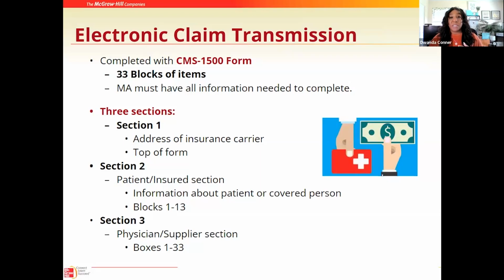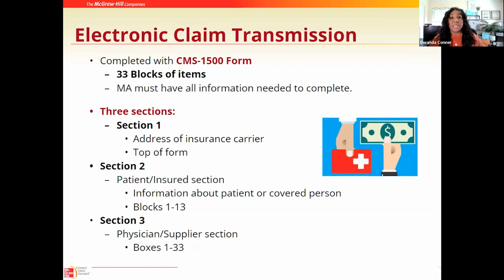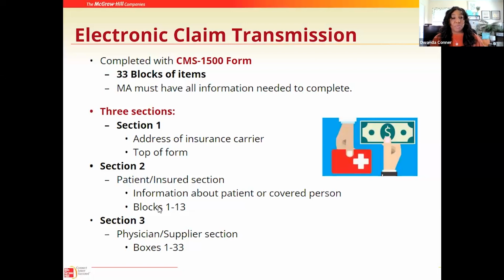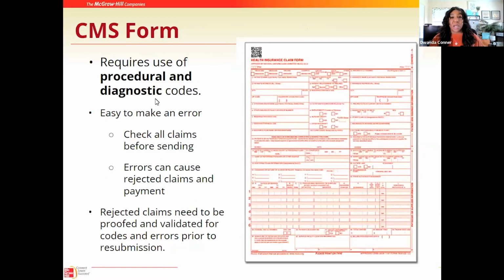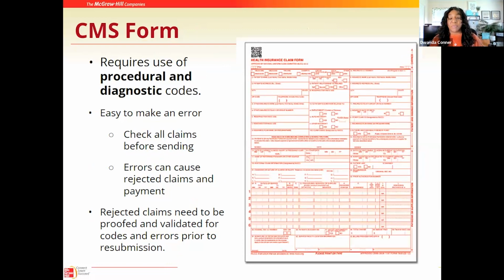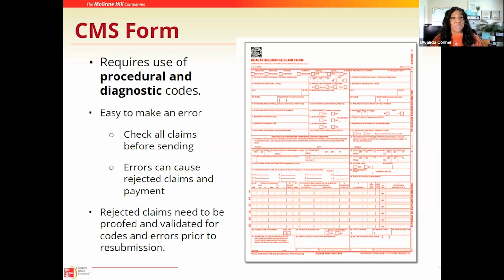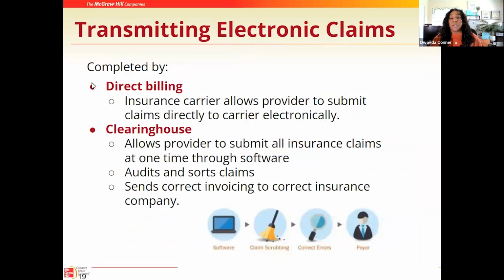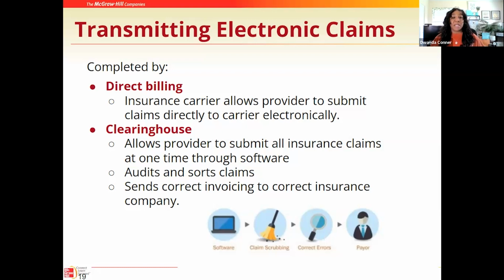F11 Electronic Claim Transmission